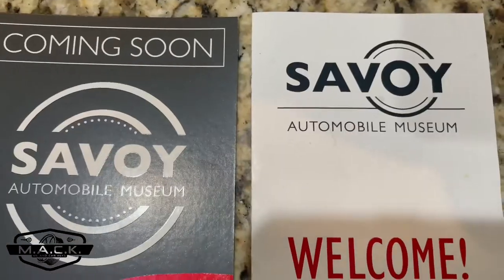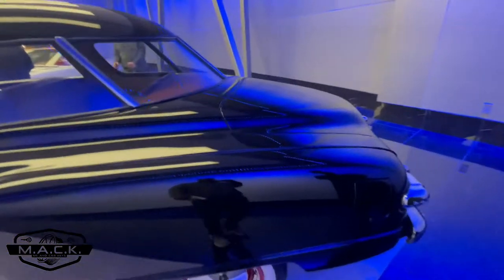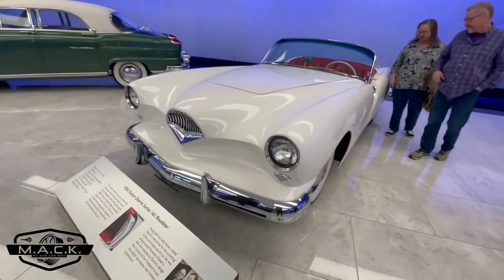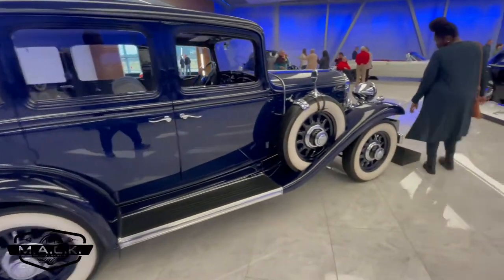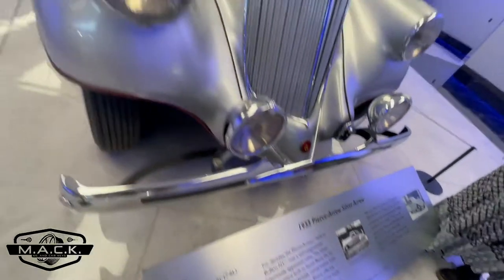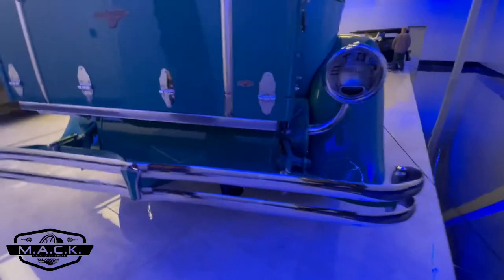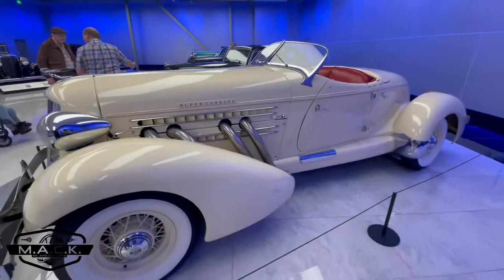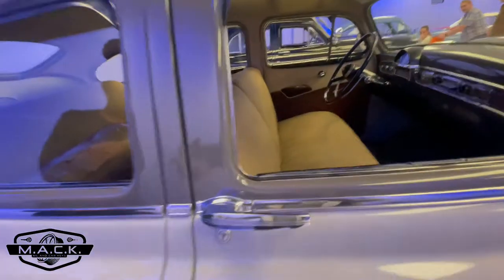The SAVOY Automotive Museum!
My trip to the Savoy Automotive Museum in Cartersville, Georgia! We check out classic antiques from a 1932 Buick to a 1935 Auburn Roadster Supercharged!!!